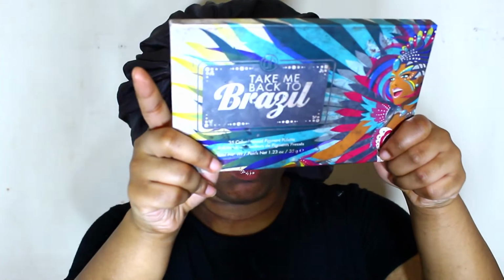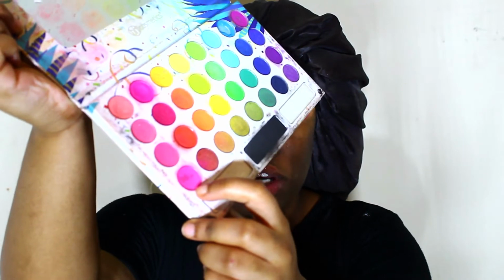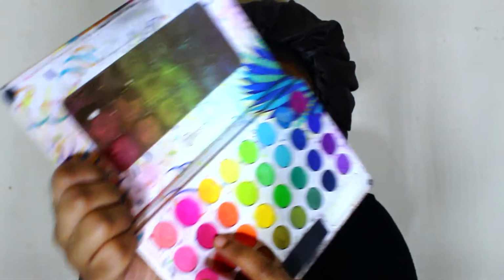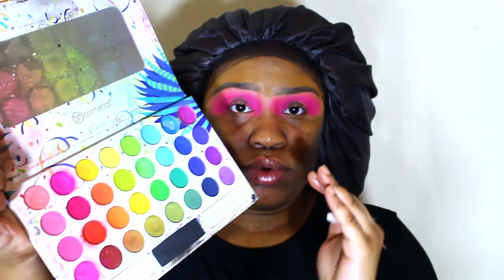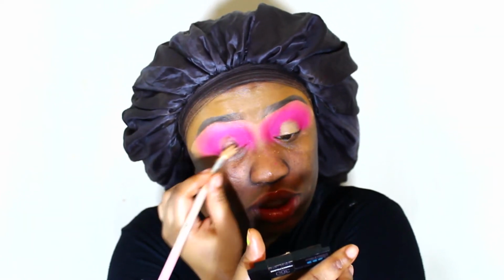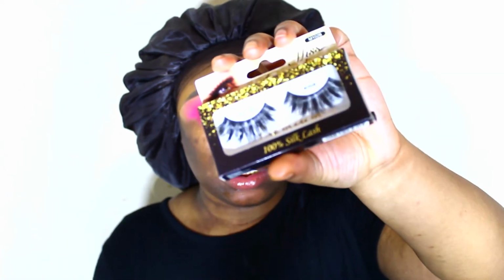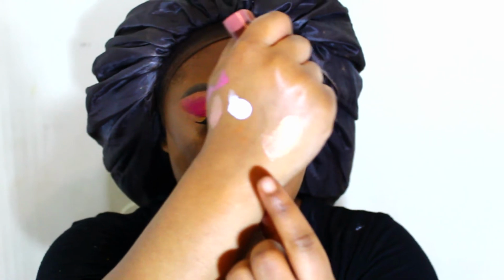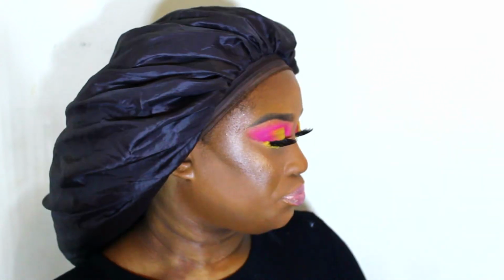Spring 2020 Makeup Look No.1 | Pink and Yellow Halo Eye Eyeshadow Tutorial / Pink Lemonade Theme💖🍋